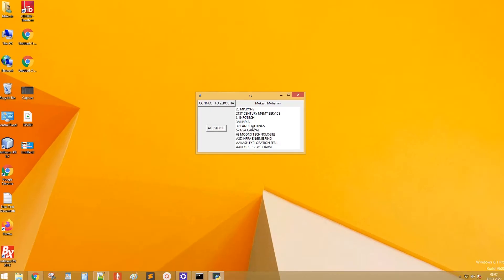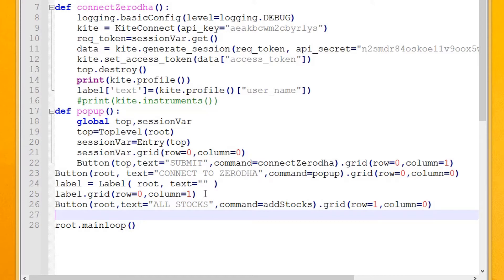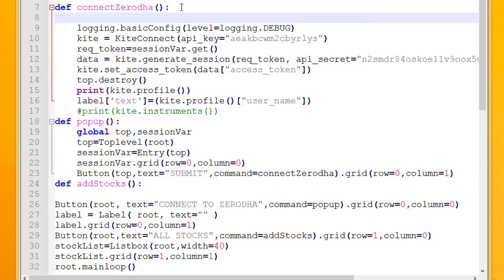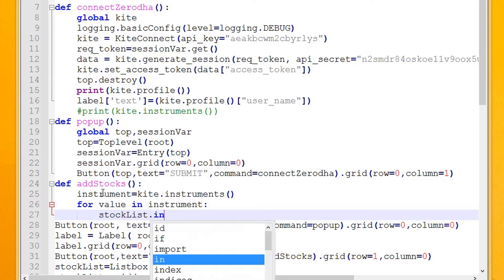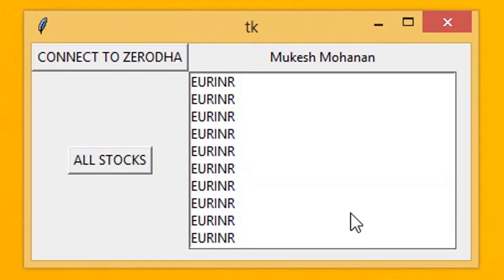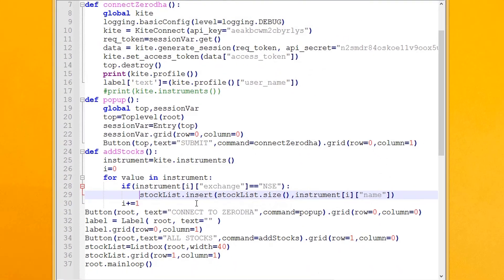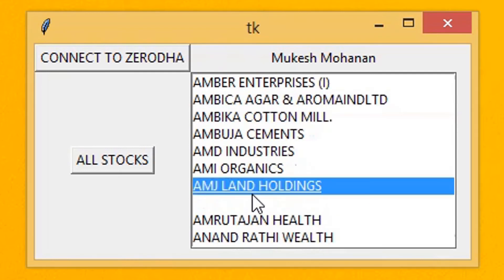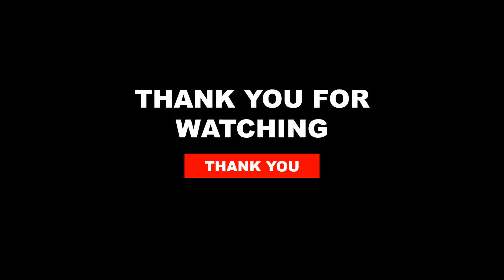Import All Stocks, Python, Zerodha API.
Import all NSE Stocks into Python Program and list the Stocks in List box. It involves Listing all NSE, BSE, and FNO Stocks. Filter only NSE Stocks. Remove Null Fields.